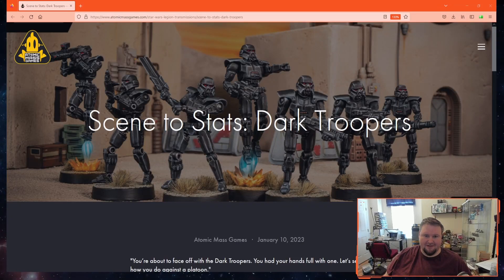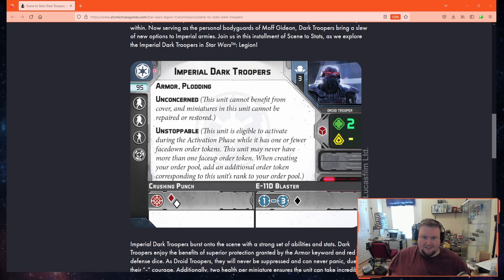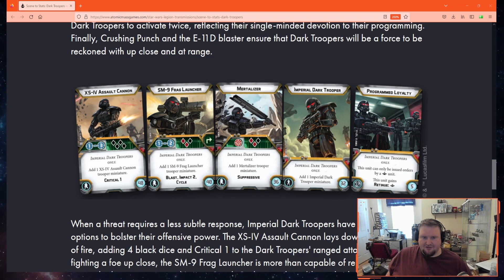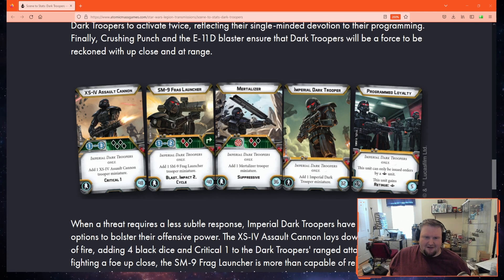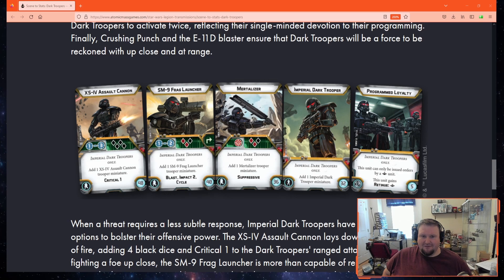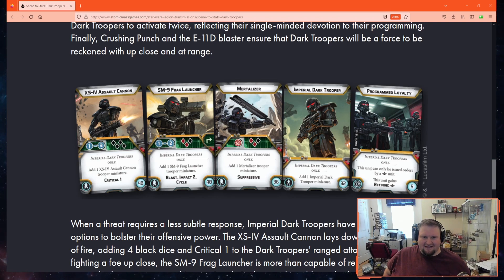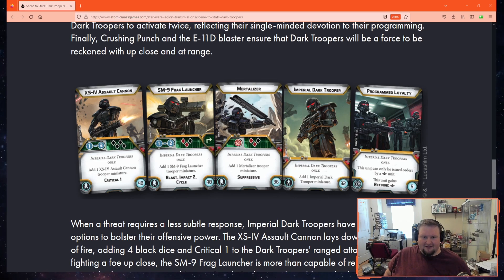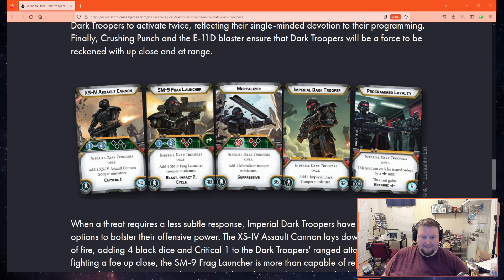Dark Trooper Weapons and Upgrades Spoiled // Star Wars: Legion News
Imperial Dark Troopers got a Scene to Stats article today, so let's take a look at their newly spoiled weapon and upgrade cards